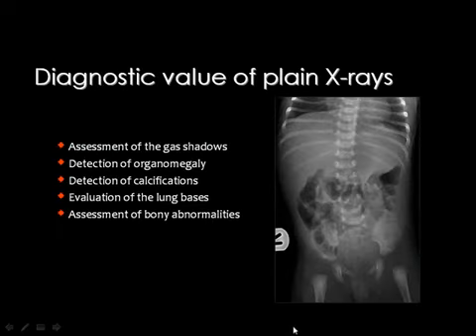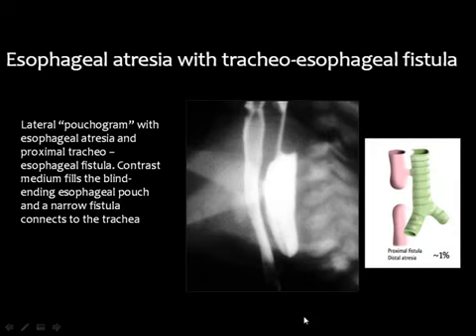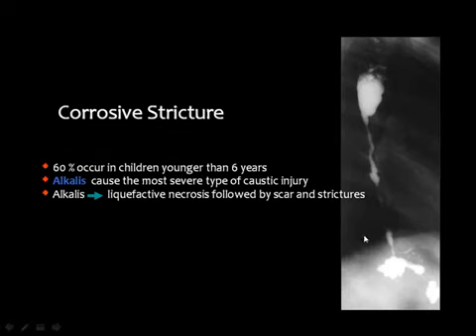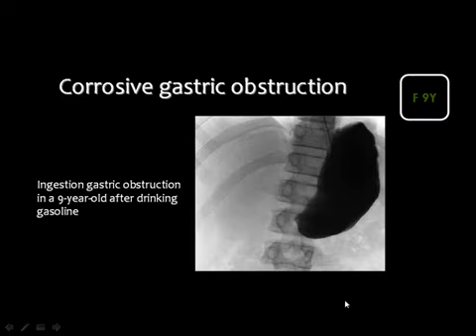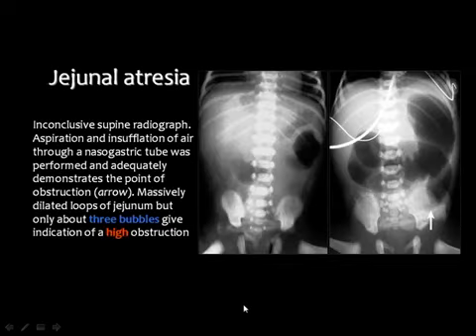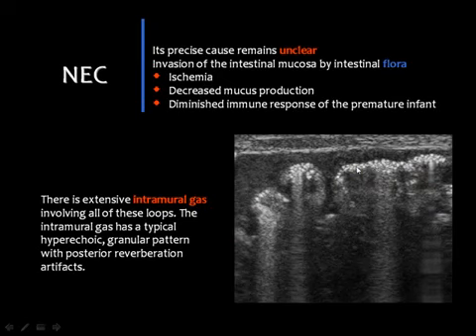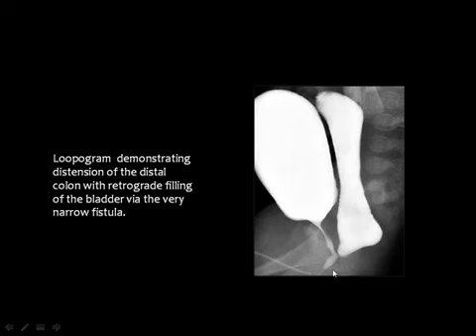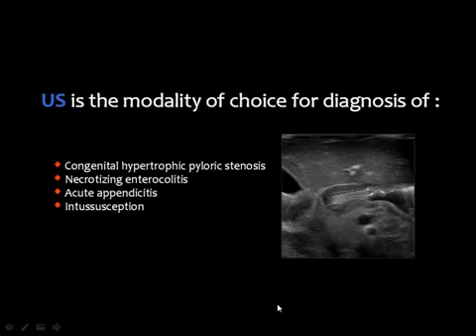Imaging of Pediatric GIT Dr Mamdouh Mahfouz